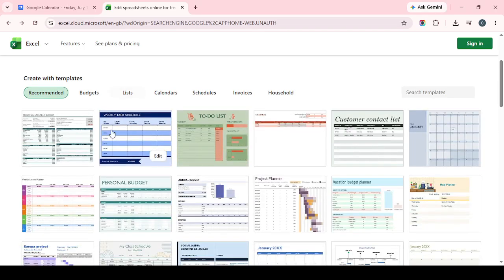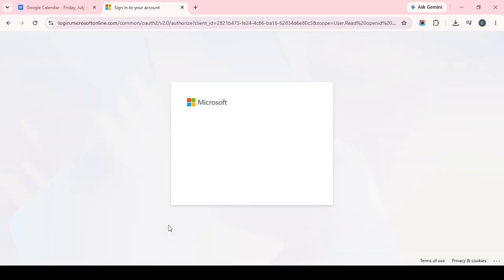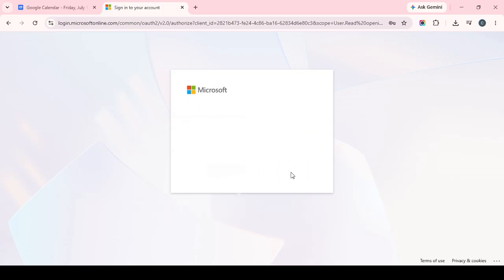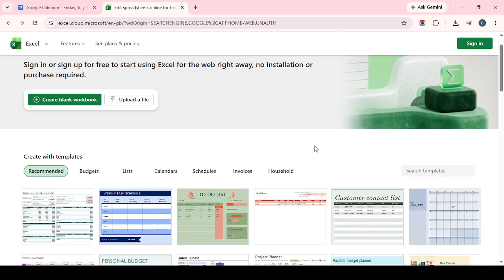How to Connect Google Calendar to Excel in 2 minutes